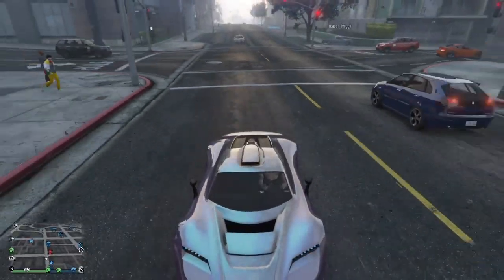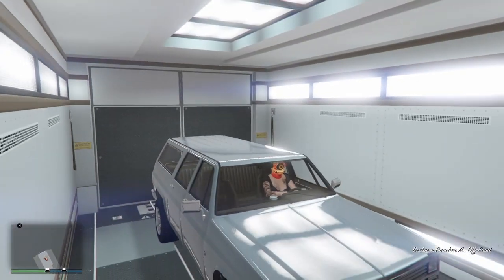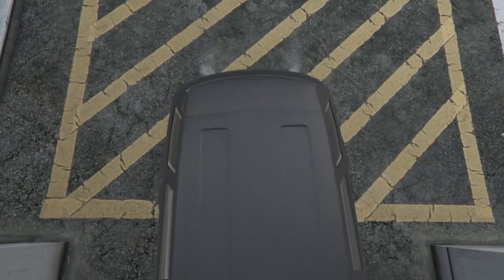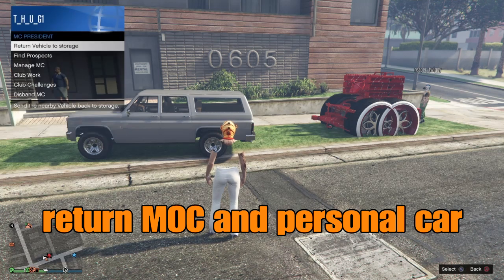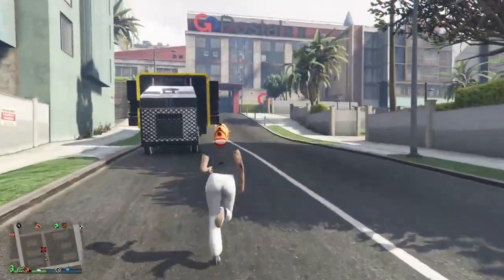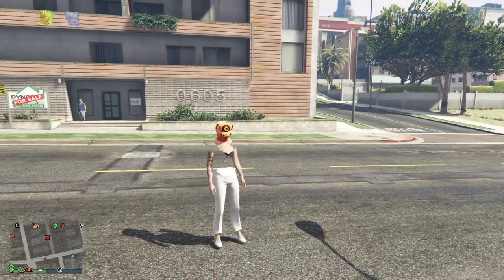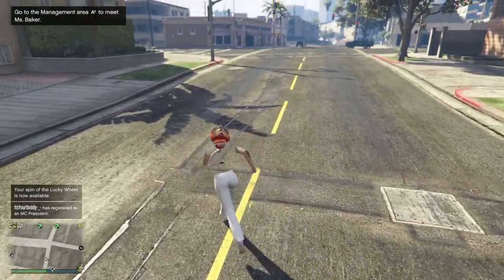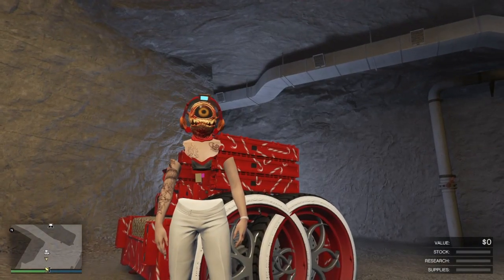🔥NEW “GIVE ANTI AIRCRAFT TRAILER TO FRIENDS” STORE IN THE BUNKER ‼️ GTA 5 PS4/XBOX1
🔥Made Man Thug1 Is the creator and the maker of this video...

🔴FOUNDER: Macclesfield Uk

🔥‼️ PATCHED 🔥BRAND NEW 2 STEP 🔥 FULL CAR 2 CAR ARENA MERGE ‼️ DRIVE OUT METHOD GTA V